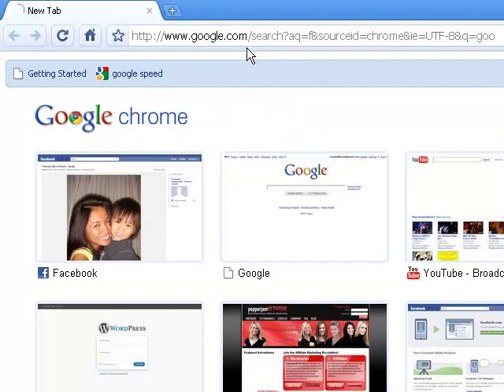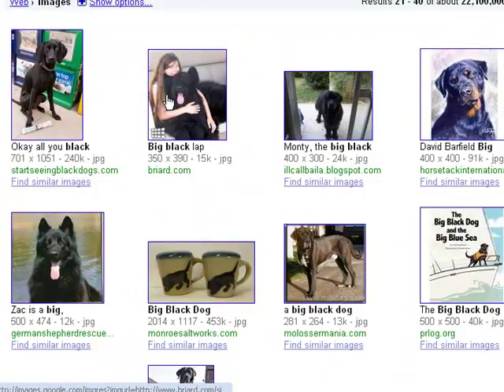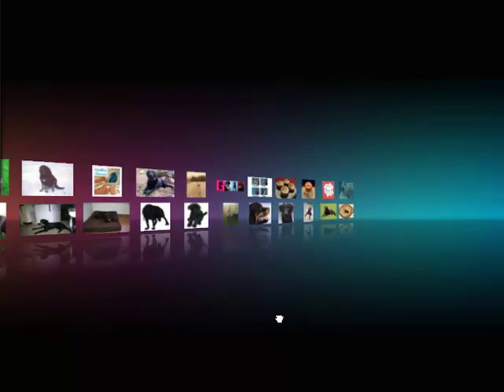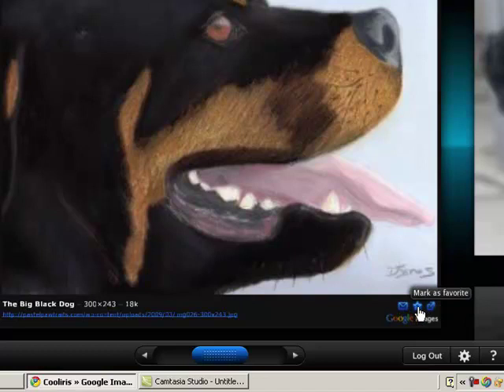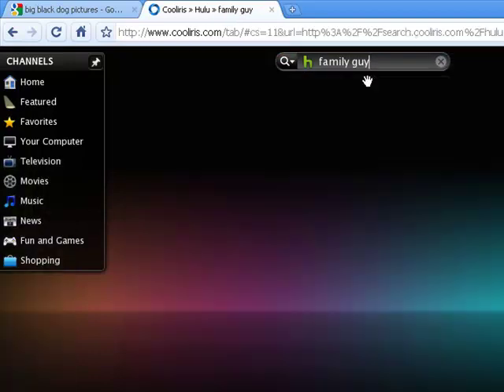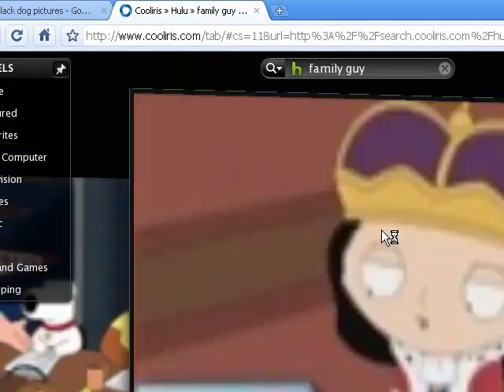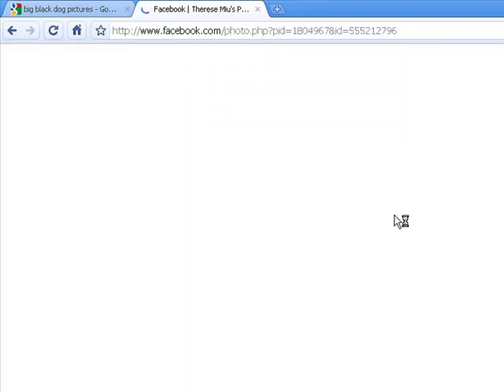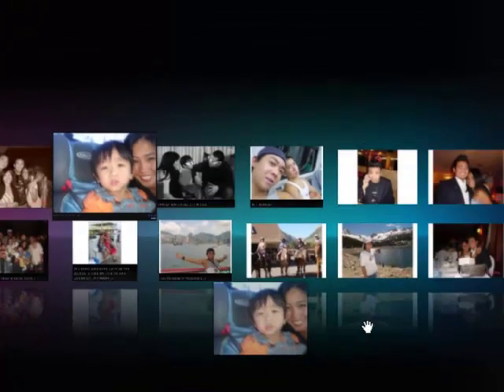How To Search For ANYTHING On The Net Faster...